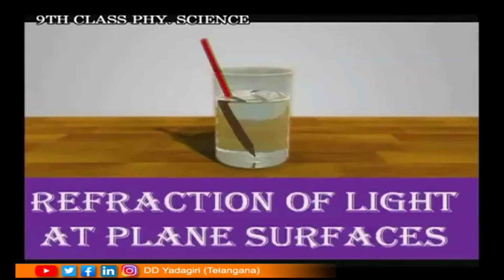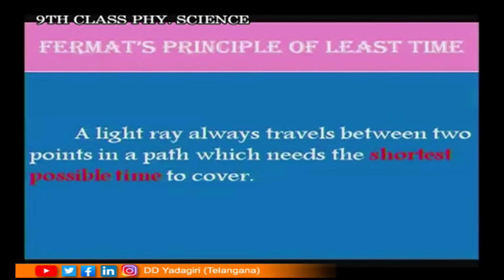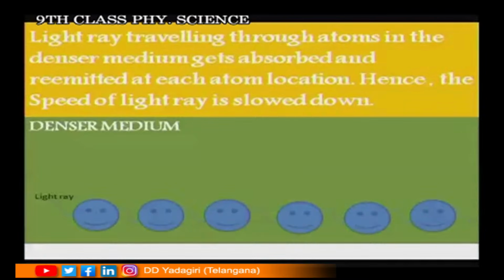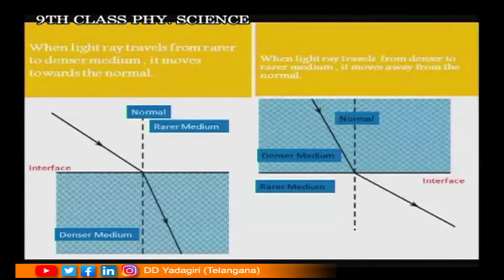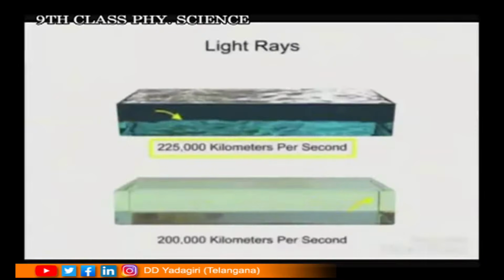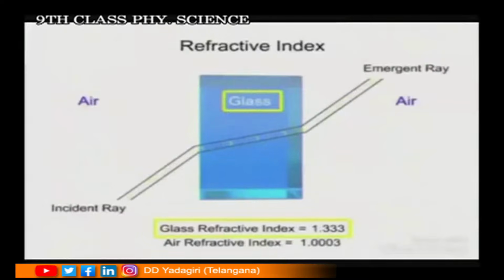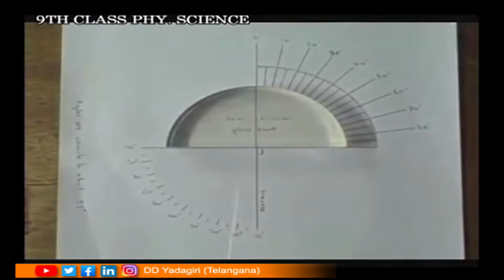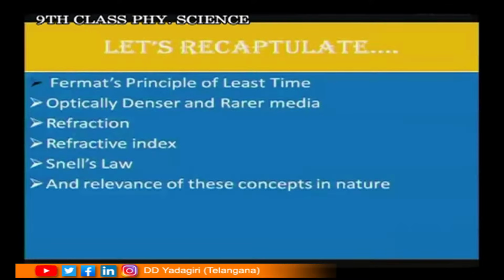9th Class Physics (E/M) || Refraction of Light at Plane Surfaces || School Education || Nov 12, 2020